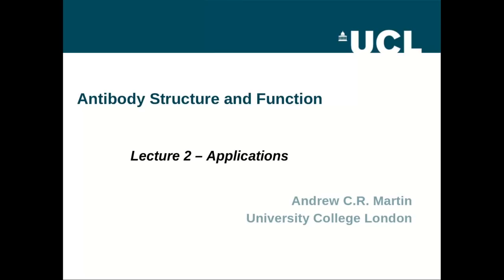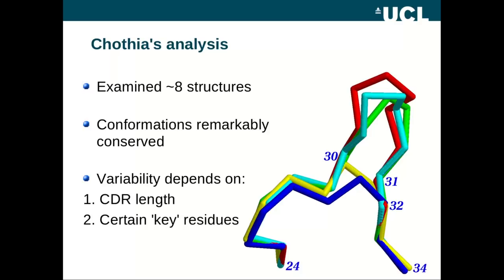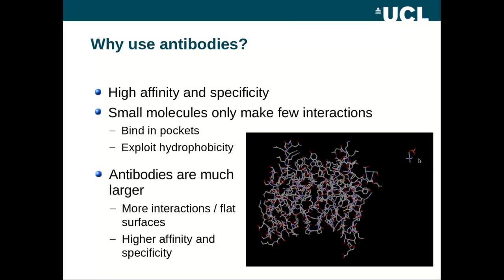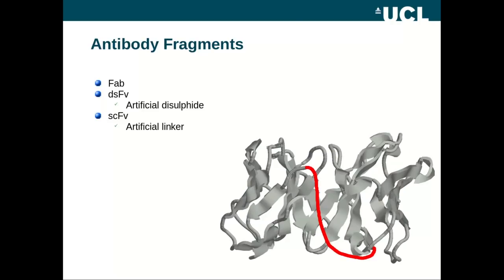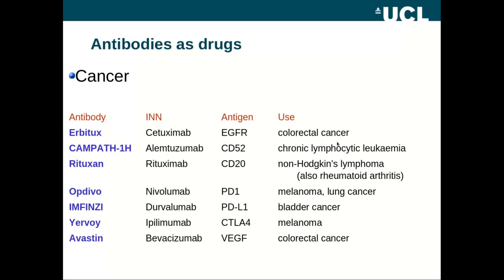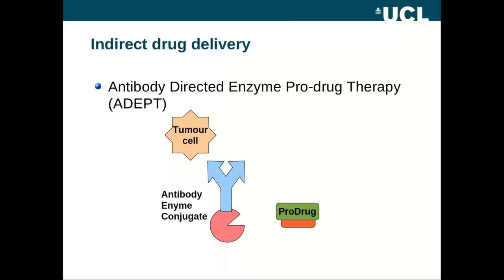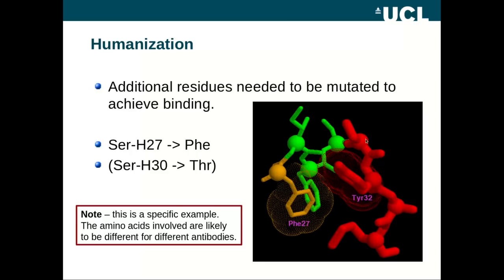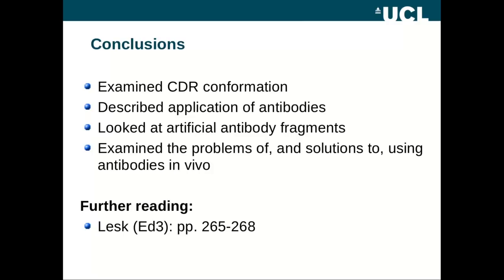BIOC0008 Antibodies Lecture 2